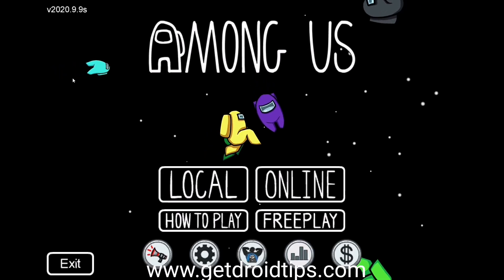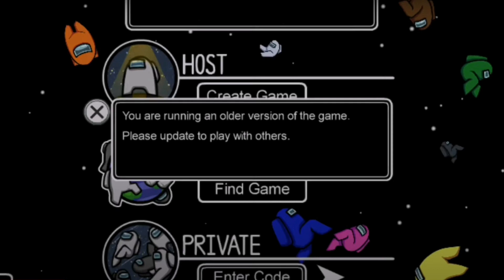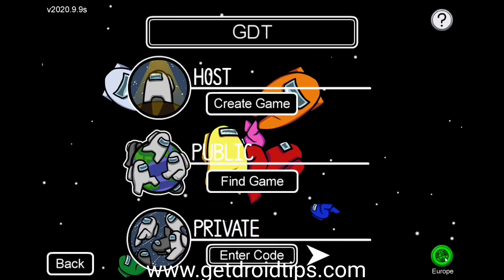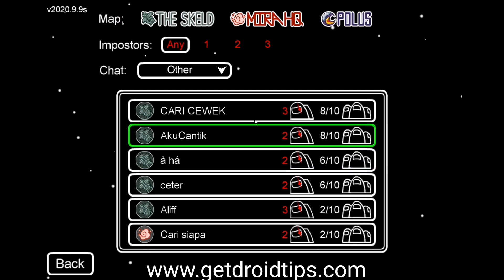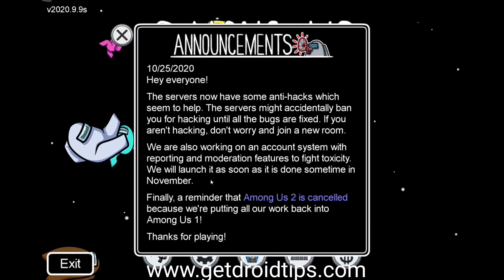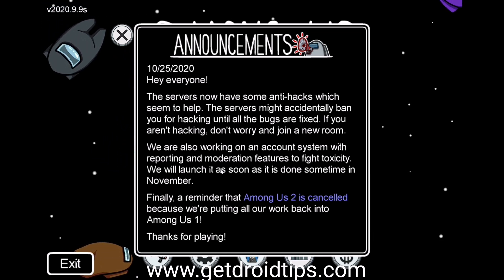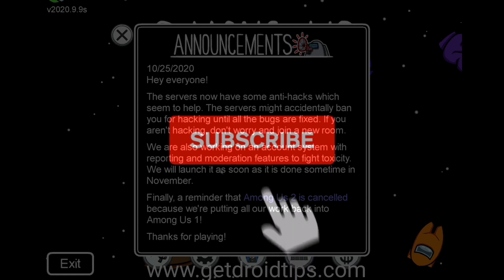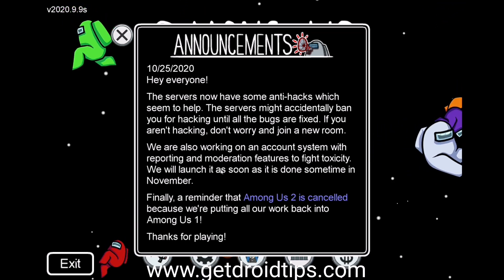You are Running an Older Version of the Game - Among US (Solved)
This tutorial will guide you to fix ' You are Running an Older Version of the Game. Please update to play with others. ' in Among US

1. Camera
2. Pro Camera
3. Memory Card
4. Laptop
5. Tripod
6. Microphone
7. Softbox
8. Phone Holder
9. GorillaPod
10. Drone
11. Action Camera
12. Laptop (Mac)